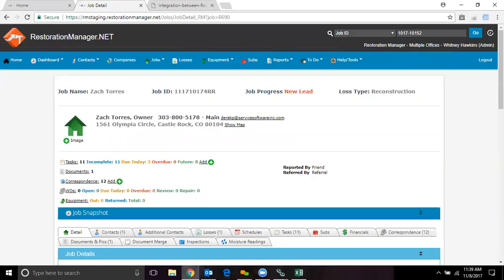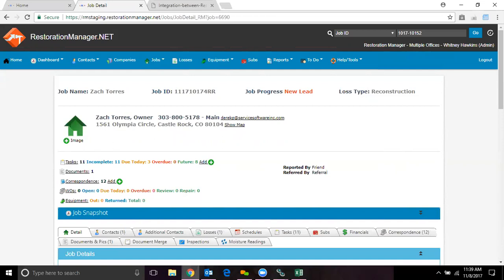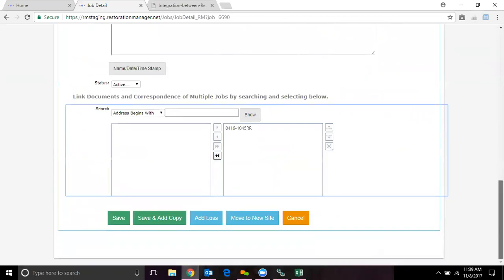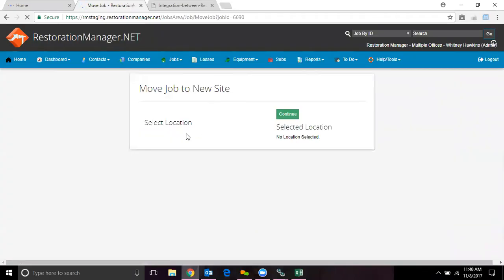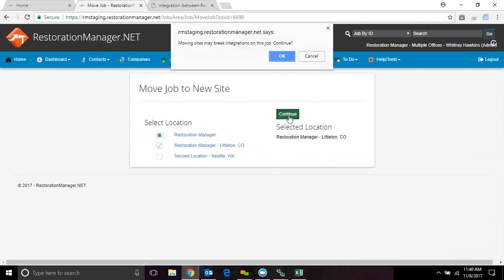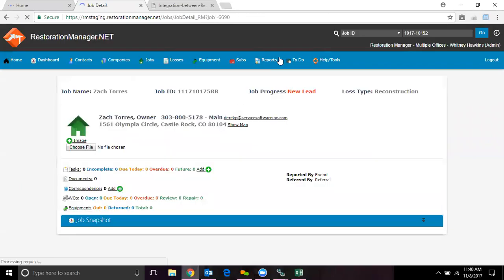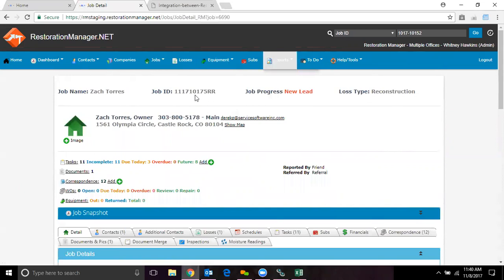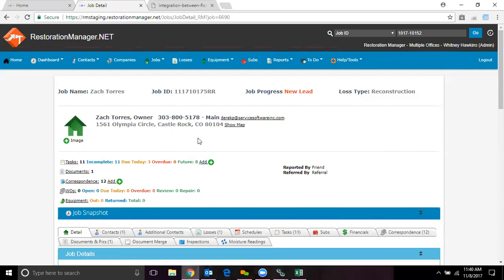Move Job to New Site